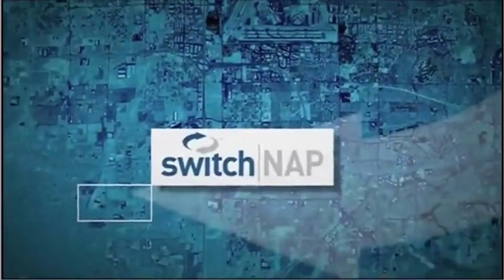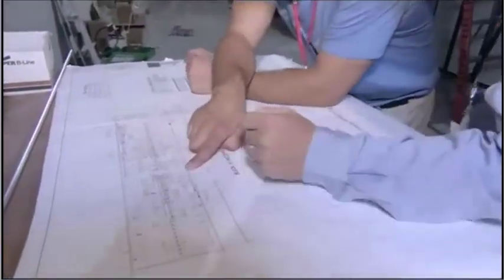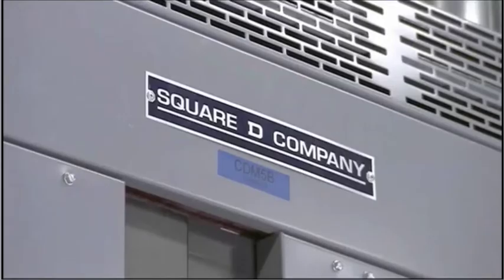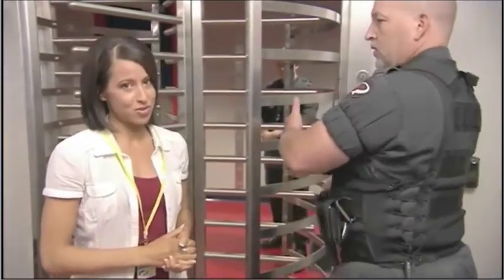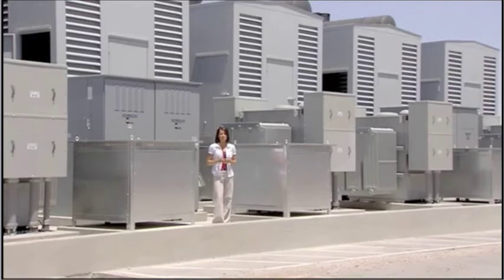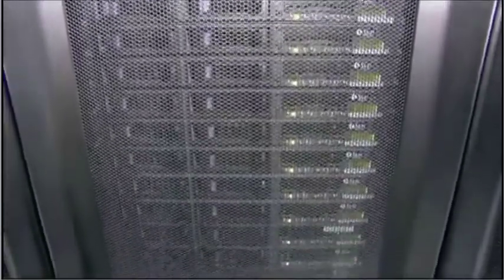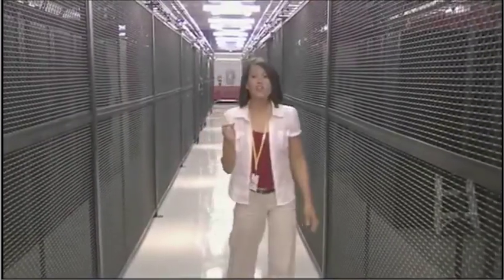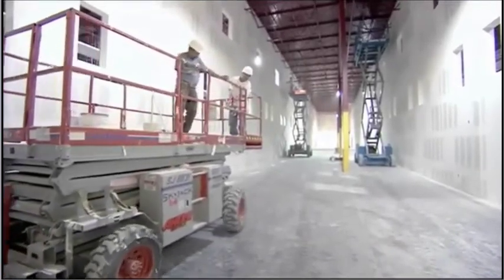Overview of the SuperNAP in Las Vegas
This video from 2010 provides an overview of the SuperNAP in Las Vegas.